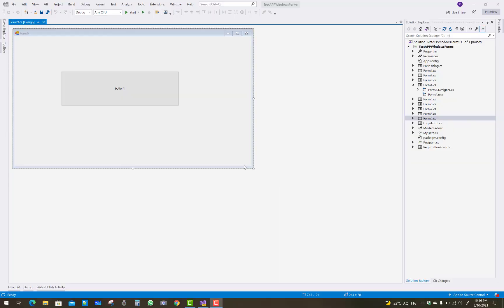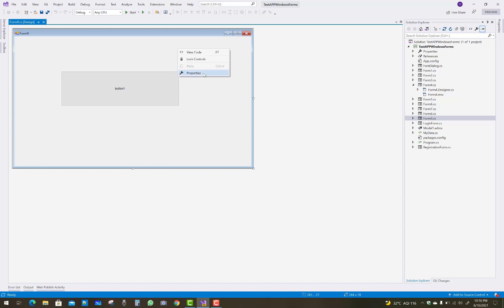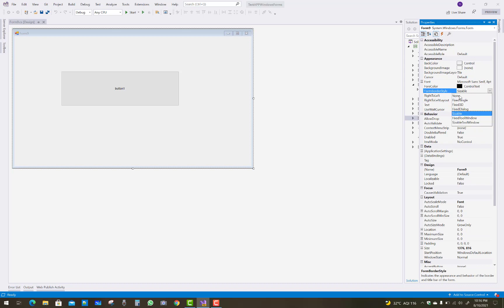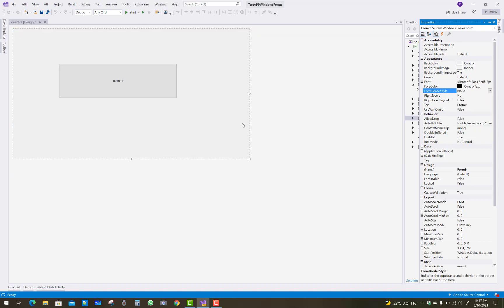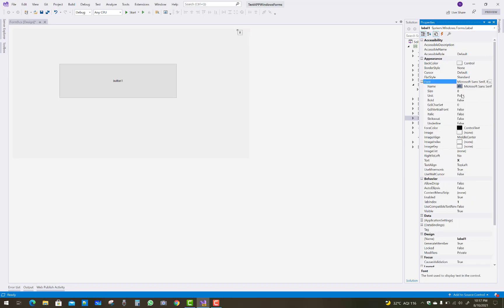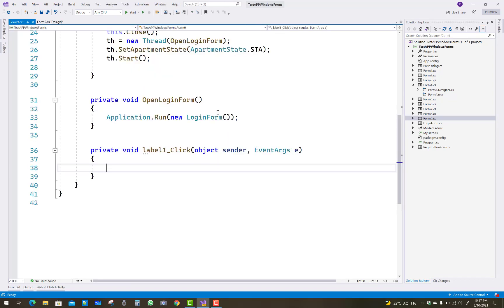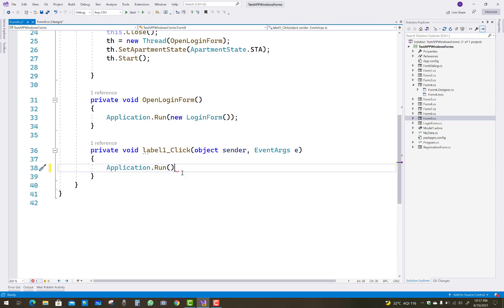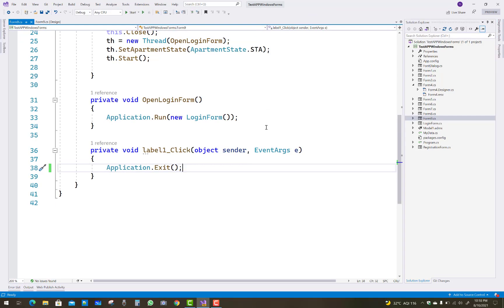Hide Form Border, Add close button manually in Windows Forms C#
In this video, I am going to show you , How to hide form border as well as Add close button manually